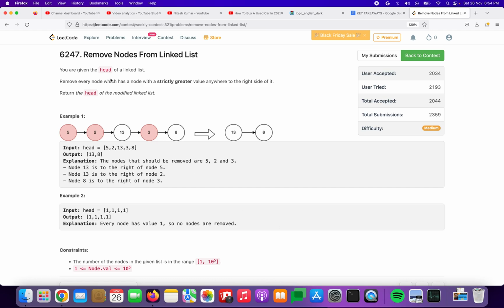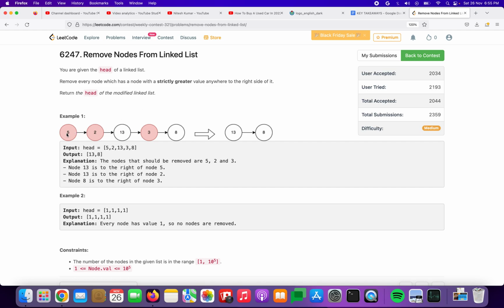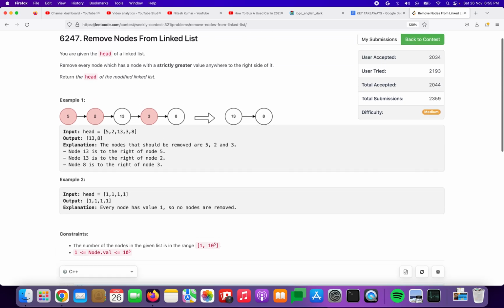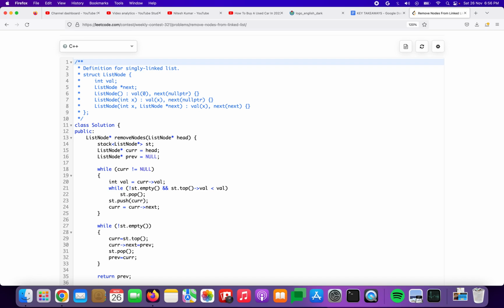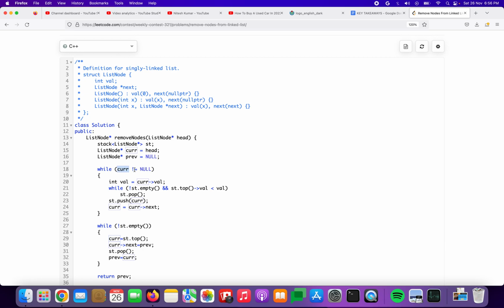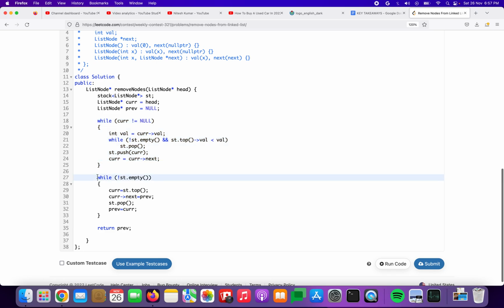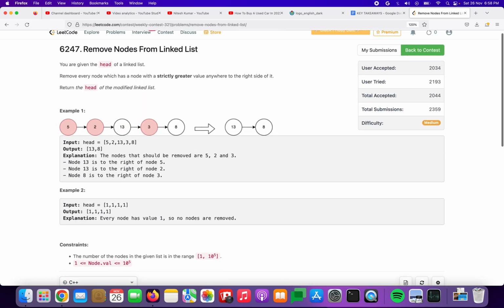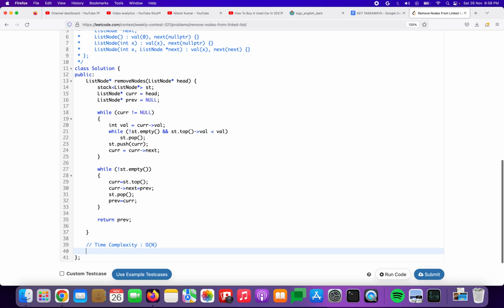Leetcode 6247. Remove Nodes From Linked List | C++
Leetcode 6247. Remove Nodes From Linked List | C++ | weekly contest 321